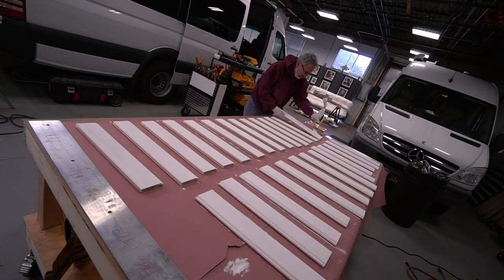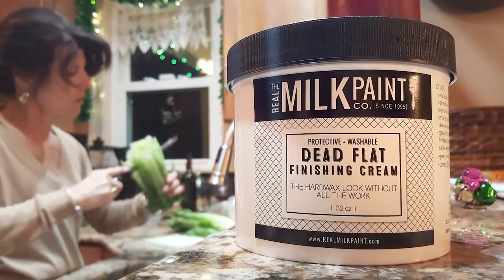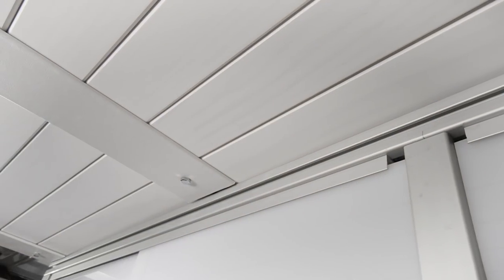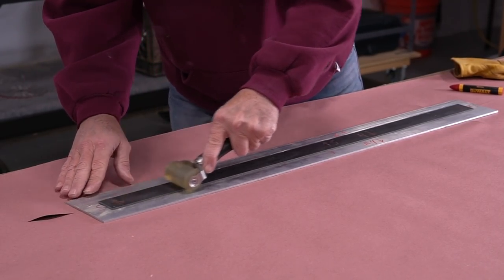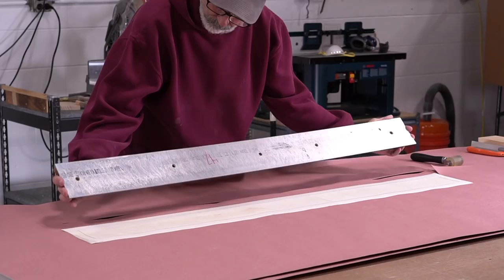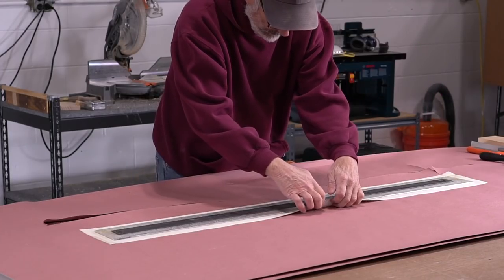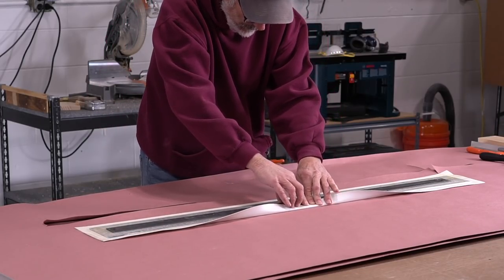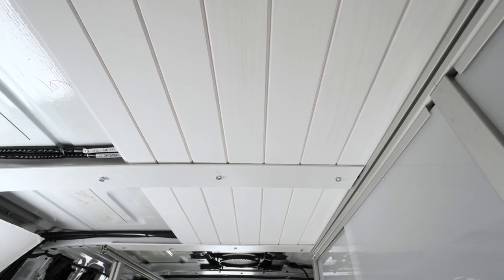FORM FOLLOWS FUNCTION - Ceiling Struts In My Van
Another quickie video to demonstrate my van ceiling design. Leather wrapped ceiling struts supporting tongue and groove planks, painted with Milk Paint!